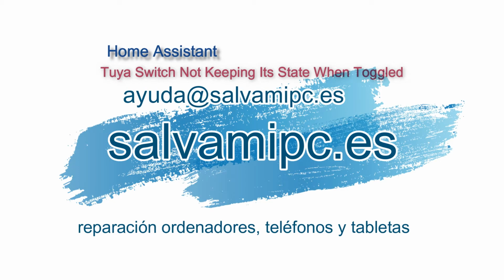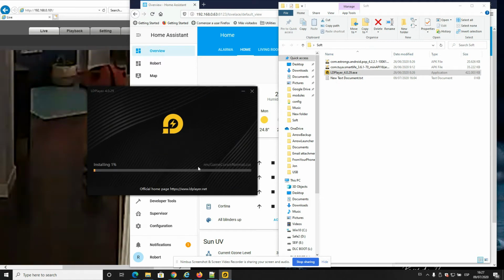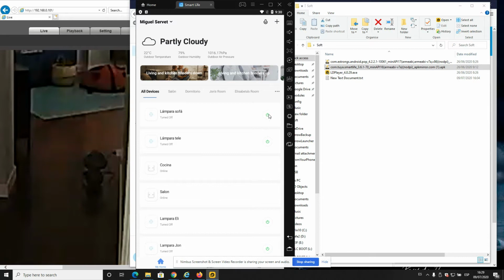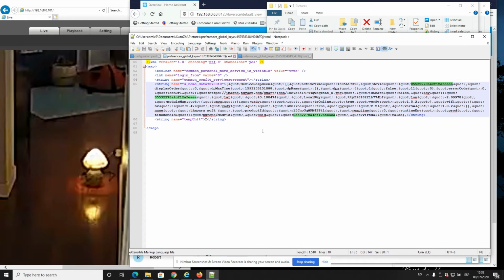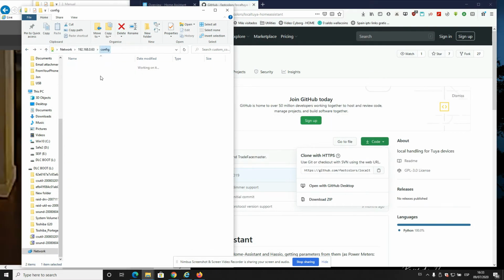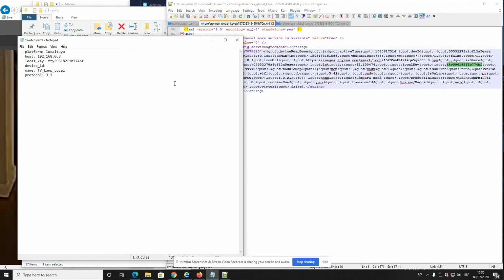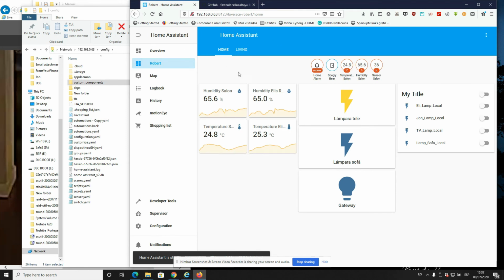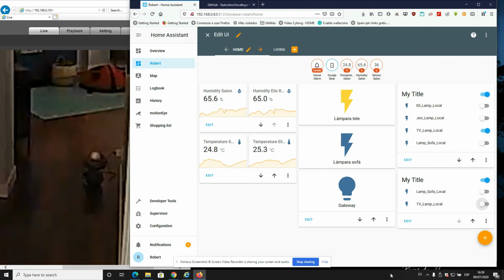Home Assistant get Local Tuya working without flash firmware and fix Tuya/Smartlife cloud problems.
Fix Tuya Switch Not Keeping Its State When Toggled by manually controlling them without flashing tasmota firmware.

In order to control the Tuya/Smartlife plugs locally without flashing the firmware, we need to get the device_id, local_key and ip address of each plug or switch on the network. To get the ip address, install any app like WHO'S ON MY WIFI or similar, and you will get a list of devices connected, the Tuya devices will either identify with the name set on the Tuya app or more likely with the device_id.
Now to get the device_id and the local_key, you either need a phone o tablet with root access or we can install an emulator on windows.

2. Download the es-file-explorer-file-manager.

3. Download the smart-life-smart-living apk.

After you installed the emulator, and drag the 2 apk over to install. Open es-file-explorer and click on TOOLS and enable Root. Click on LOCAL, DEVICE, DATA, DATA and look for com.tuya.smartlife, open it and then shared_prefs then look for an xml called preferences_global_keyeuXXXXXXXXXXXXXXXX.xml, XXX is a combination of number and letters depends on account.
Open this file with a file editor, the at the top right corner click the 3 dots, the save as to /mnt/shared/Picture (this is the shared folder in my case). If you don’t want to save it in your computer you can just copy and paste to a notepad or just leave it open and look for the info in there. If you look properly you will find the device_id, local_key and the device name for every single device you have on your account.
Once you get all the information you need to add the following to your configuration.yaml, in this case is a switch, replace the ip from the example with the real ip for your device, the local and the dev_id with the real one.
switch:
         - platform: localtuya
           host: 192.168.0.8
          local_key: xxxxxxxxxxx
          device_id: yyyyyyyyyyyy
          name: give_any_name
          protocol: 3.3

Save the configuration.yaml and now go to the link bellow and download the custom component package. Unzip it and copy just the localtuya folder to your server home assistant into the custom_components folder that is located the same place where your configuration.yaml is. If you don’t have this folder, just create it and copy the localtuya folder you just downloaded.

After this go to your Home Assistant page, configuration and first click on check configuration, it you get no errors the restart the router. After you restart the server, all this device will appear under the entities list and you can just use it as normal, in our example, we will have an entity called give_any_name.

If its working, then you did it, if it doesn’t work, then check if the ip, local_key and device_id is correct. If everything is correct and it still doesn’t work try another protocol, like 3.1 or 3.2
If after all this is still doesn’t work them maybe your device has an older protocol and this custom_component is not compatible. In this case check my other video using the modified cloud custom_component.